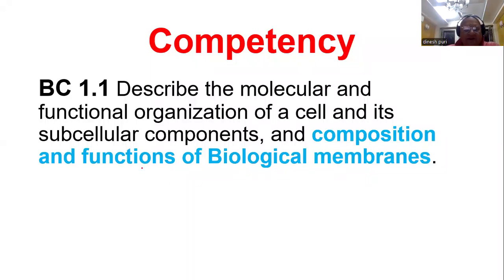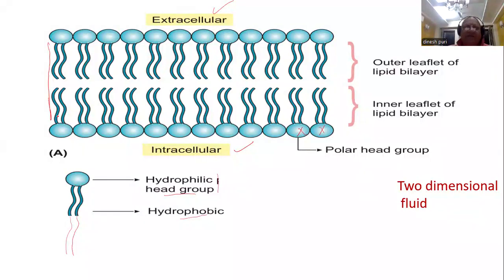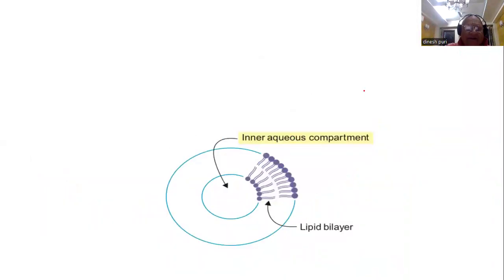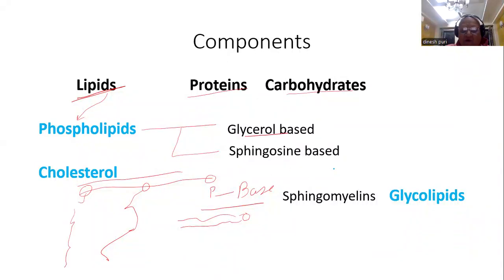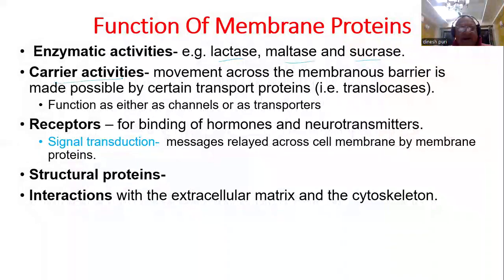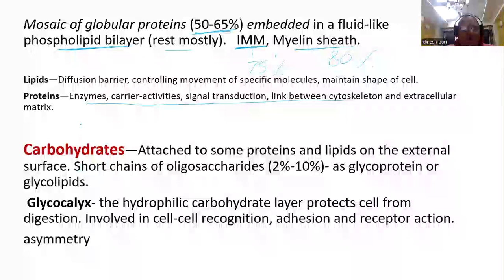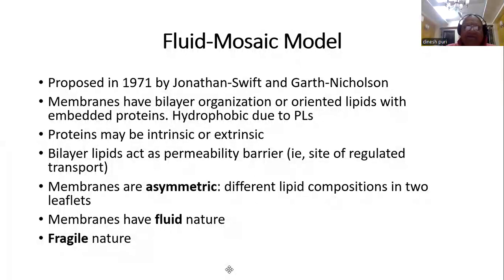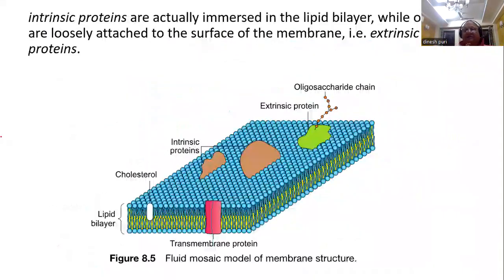Biological Membranes I: Structure and Function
The video covers the structure and function of membranes and the fluid mosaic model.